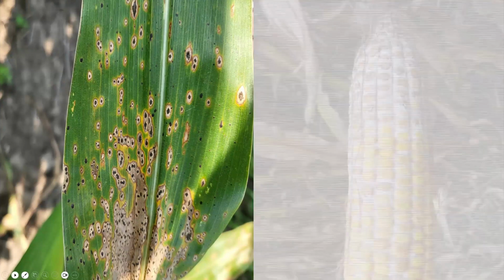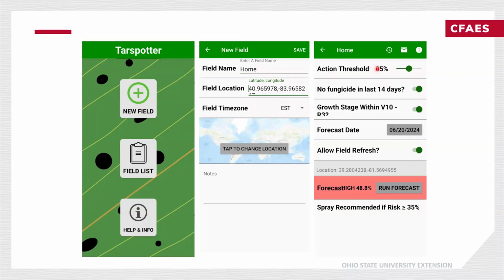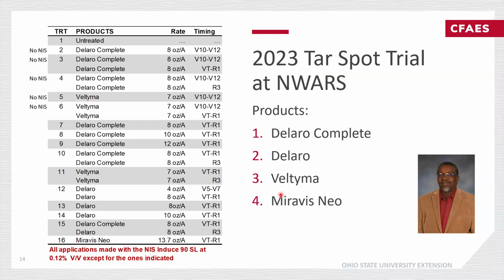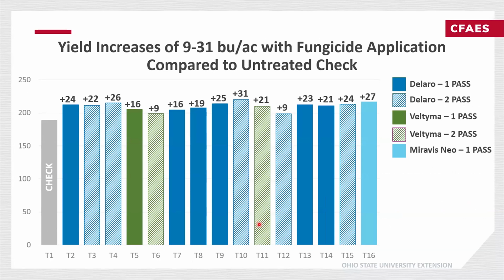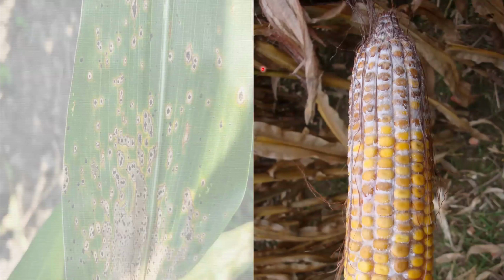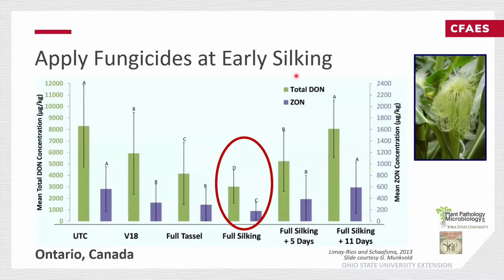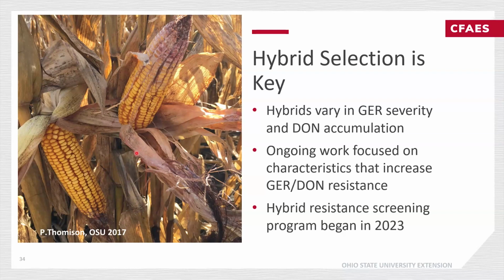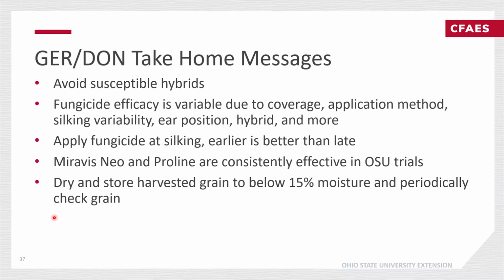Corn Disease Management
Agronomic Systems Field Specialist Dr. Stephanie Karhoff discusses disease management practices for Tar spot and Gibberella ear rot of corn.